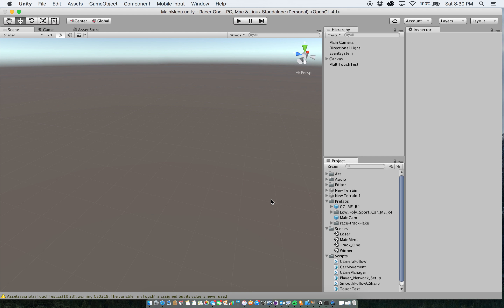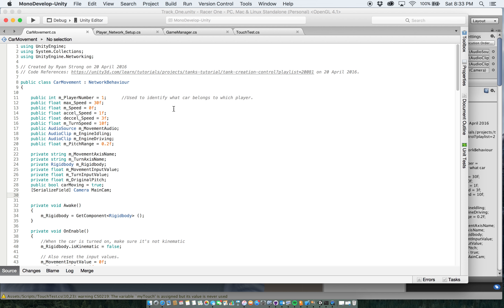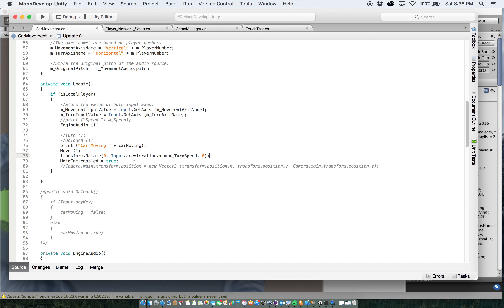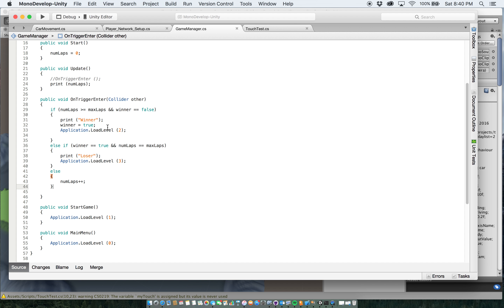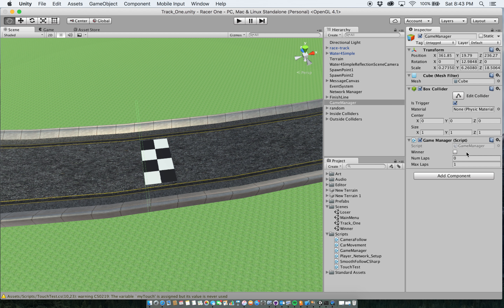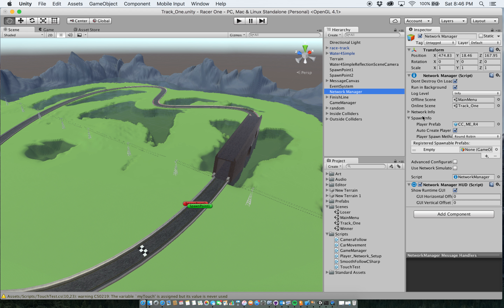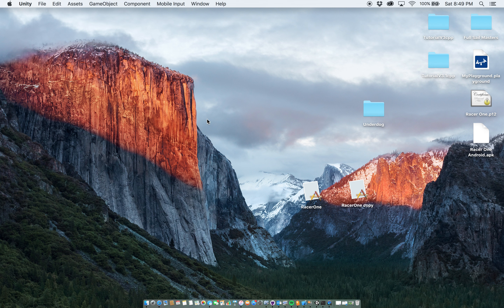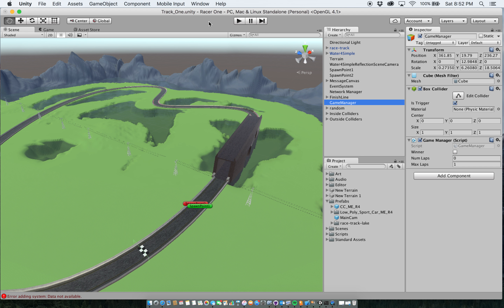Racer One part One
Screencast of my racing game for mobile.